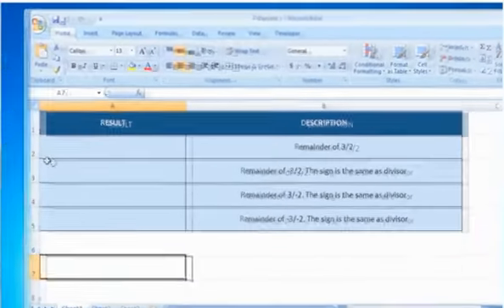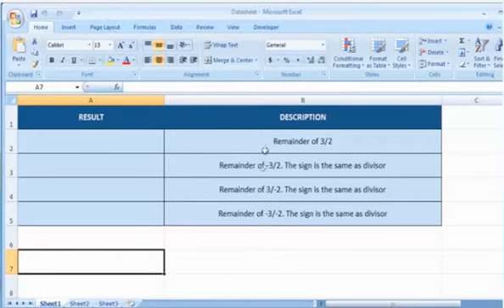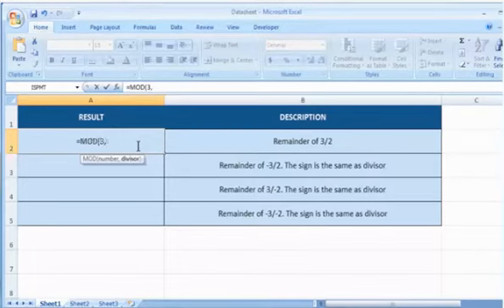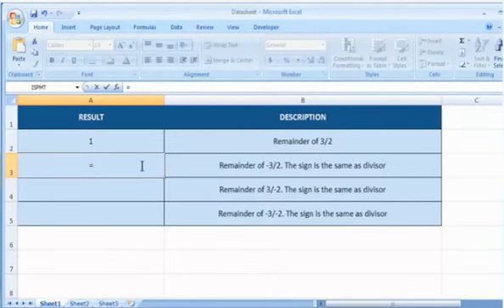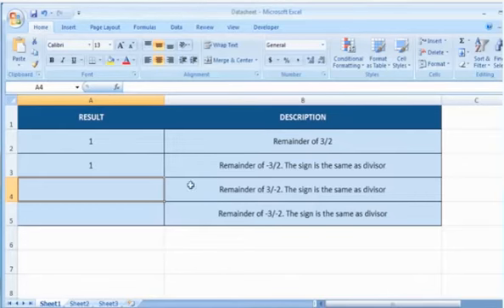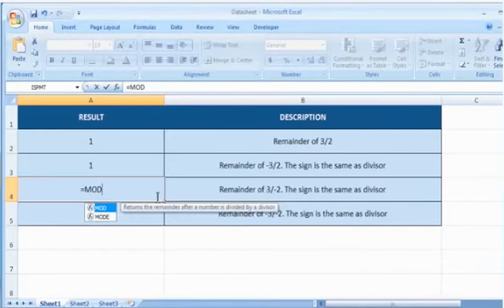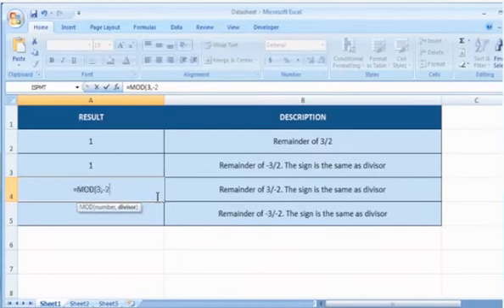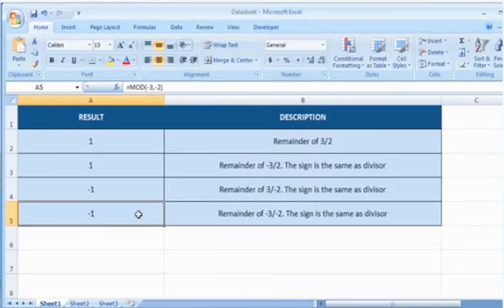How to use the MOD function in Excel